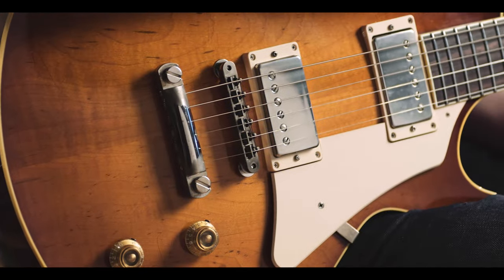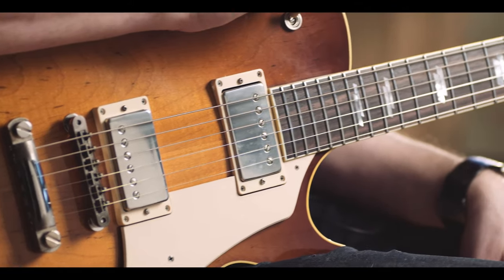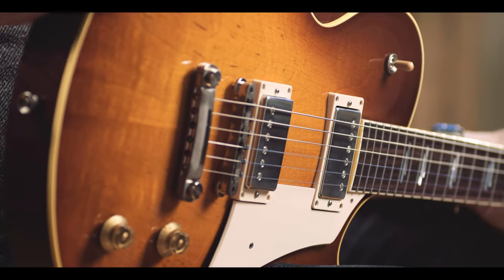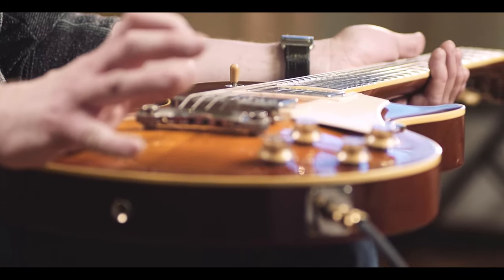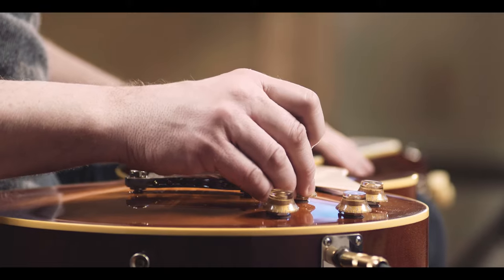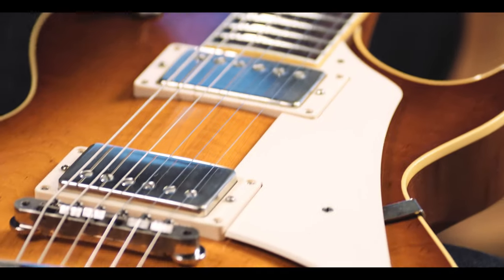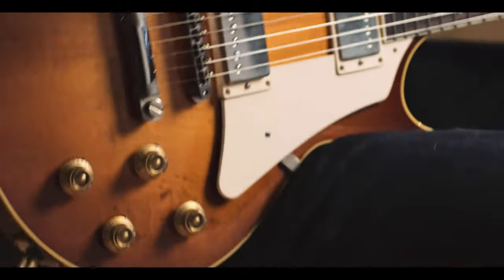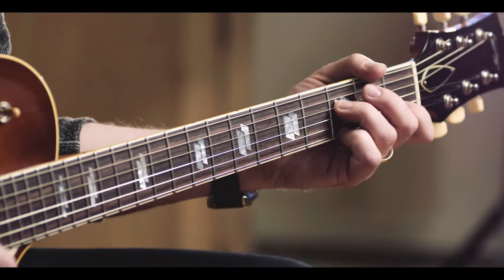CR Guitars Features: Collings City Limits Custom Aged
Audio Equipment Used in this Production:

- Royer R-122
- Shure SM57
- Chandler Limited TG2 Preamp